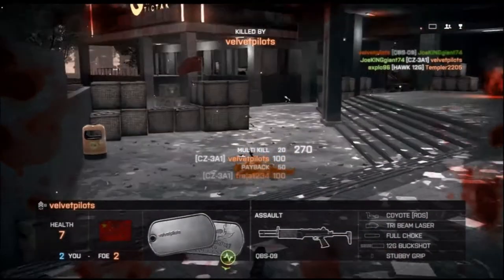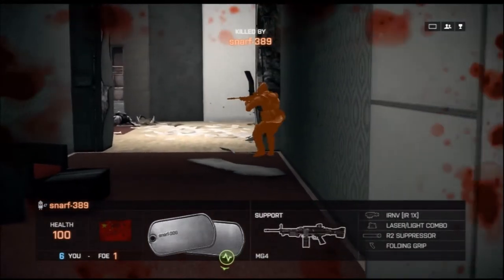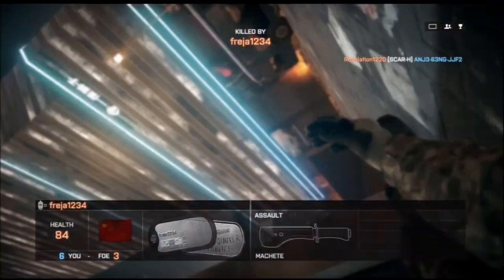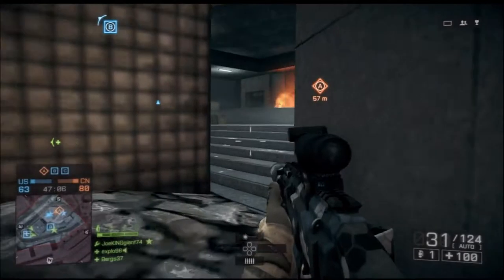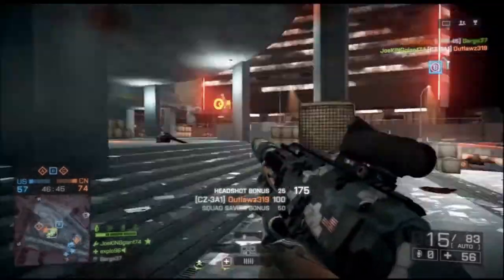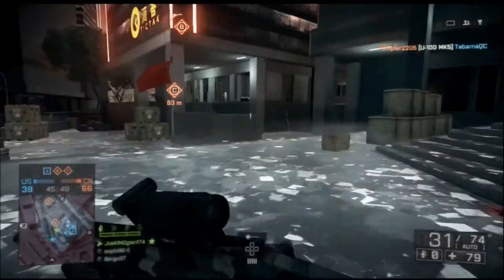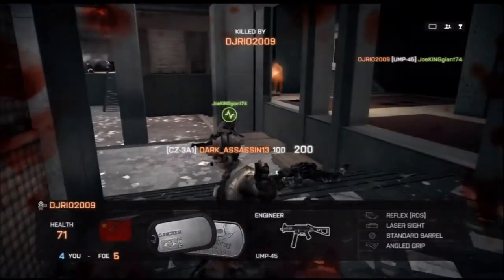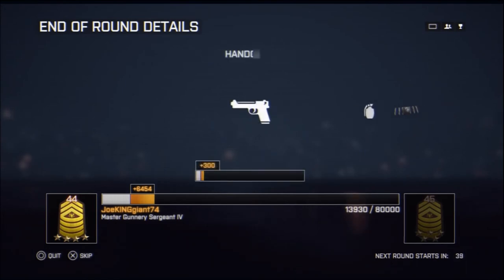BEST WEAPON IN BATTLEFIELD 4 "SKORPION EVO" 46 KILLS DOMINATION GAMEPLAY